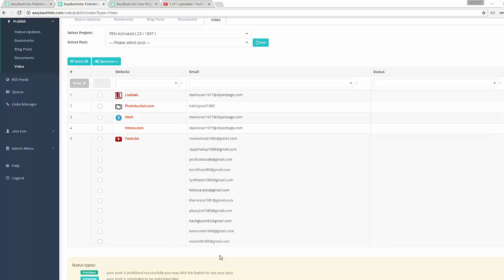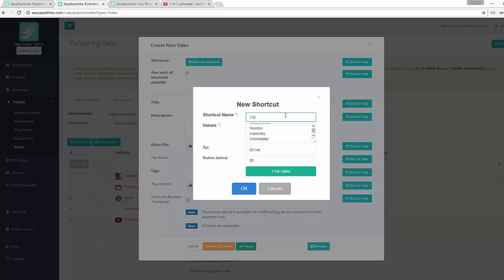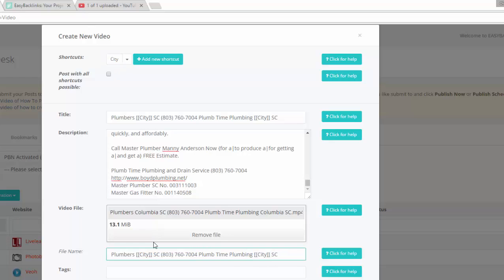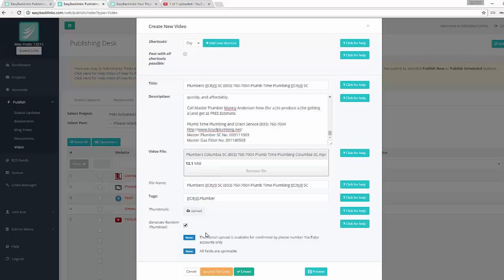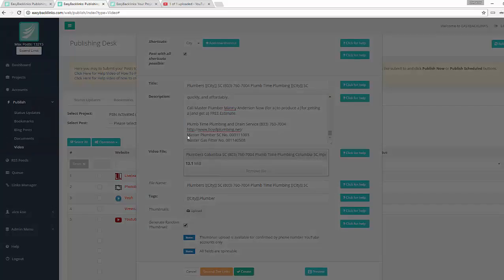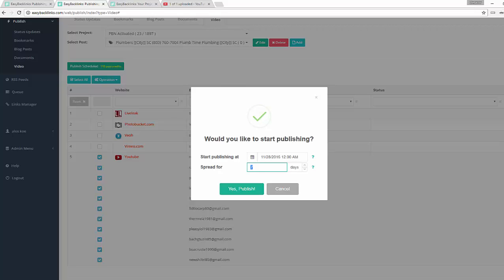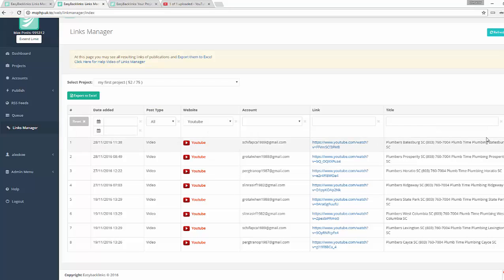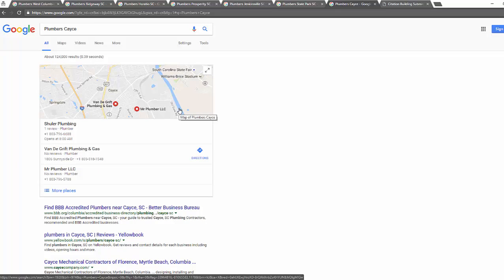How to rank video in youtube using Easy Backlinks with Shortcuts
In this video I show how to very easy rank youtube video for local